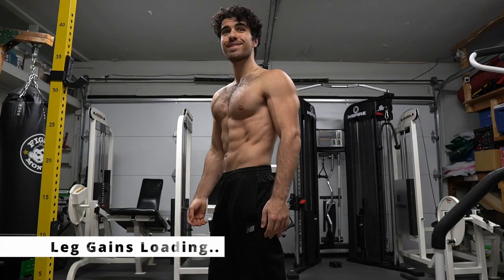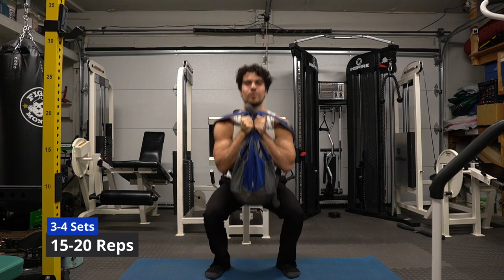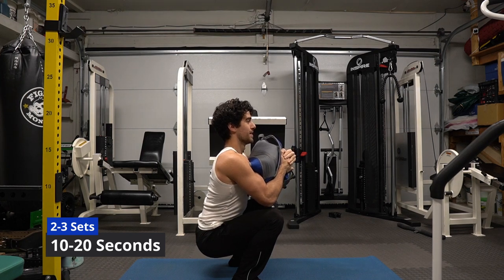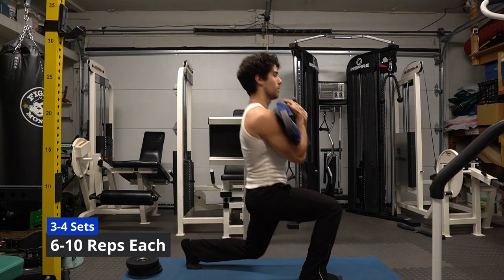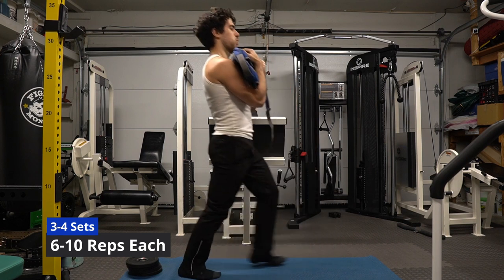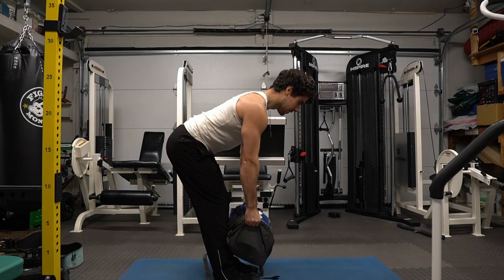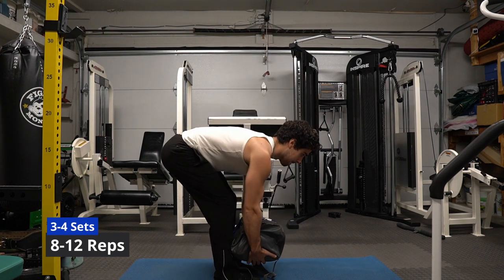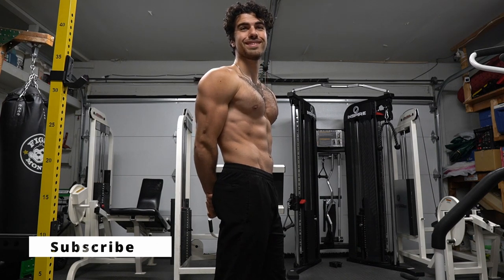Backpack Lower Body Workout At Home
No equipment needed for a great leg day. We can train the legs with just a backpack or any bag you can find really. As long as the bag can handle the weight. Remember you will be moving the bag lots throughout this workout. Follow along as I go and you will do well. No equipment training is all about technique. Become comfortable with the exercise you are doing first. Then add weight to the backpack to work the muscles more.

This workout kept me in shape when I had no access to the gym or when travelling. It is important to work with what you have. My backpack holds weight well. I have also done a similar workout with luggage before. Just hold a manageable weight to increase the difficulty of the training.